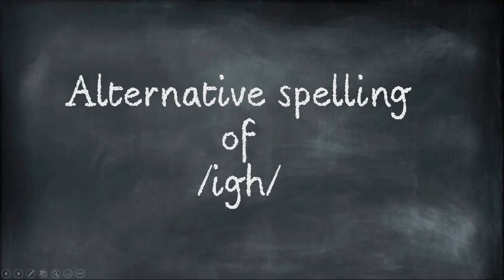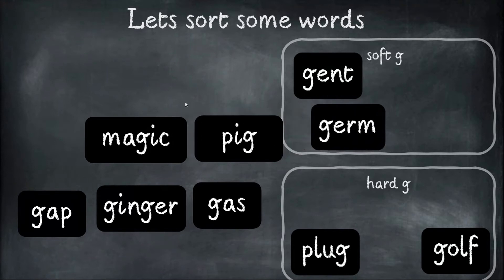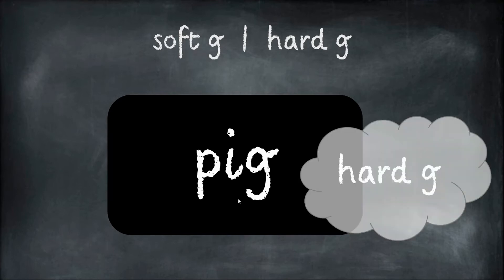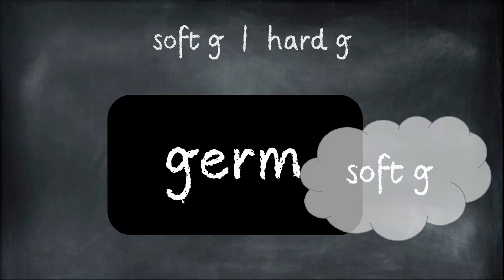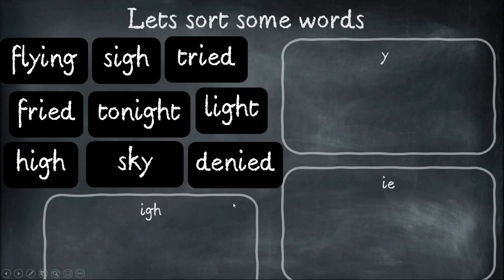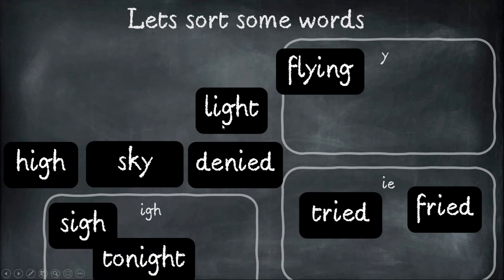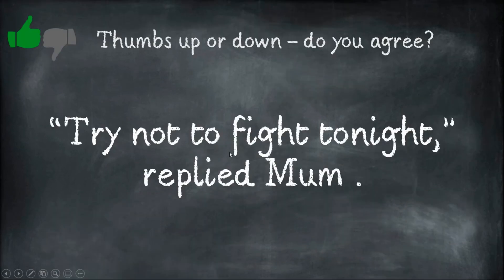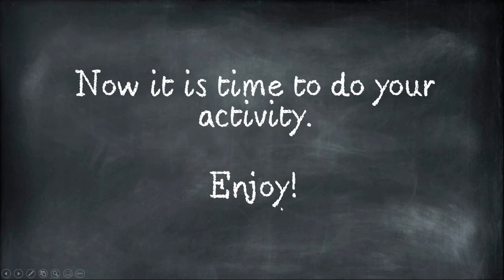alt spelling igh lesson 1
Following letters and sounds phase 5c - Alternative spelling of /igh/